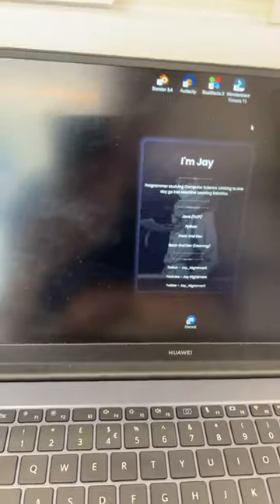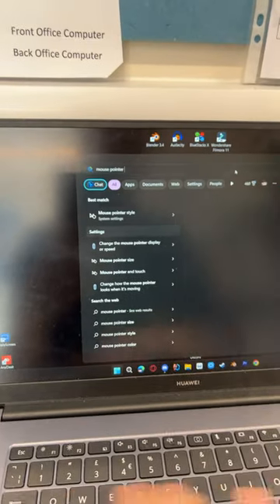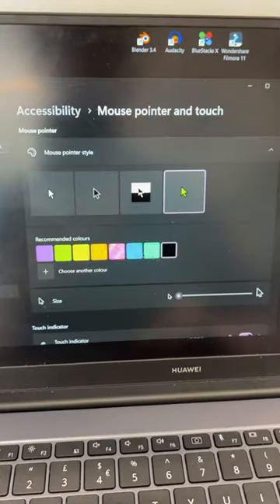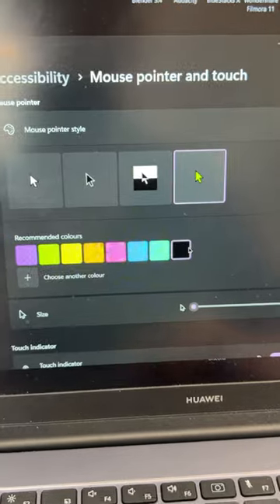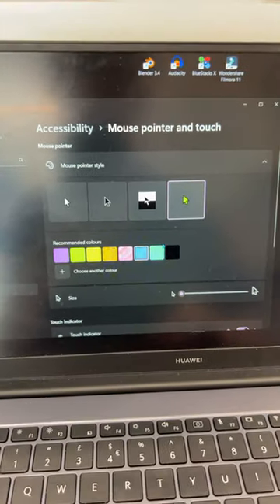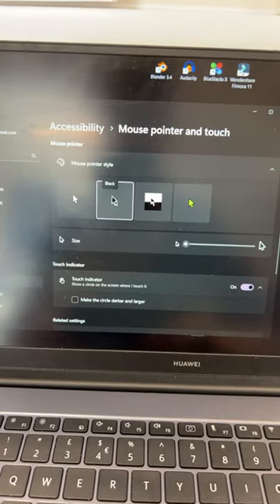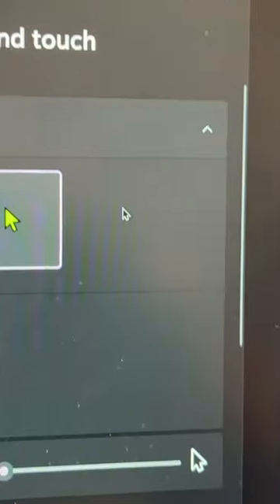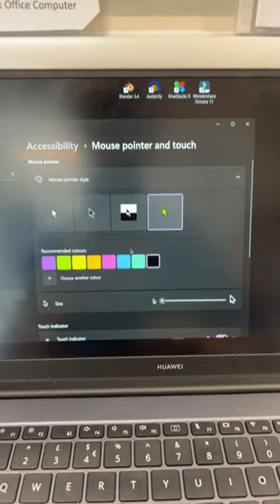How to change the colour of your mouse cursor